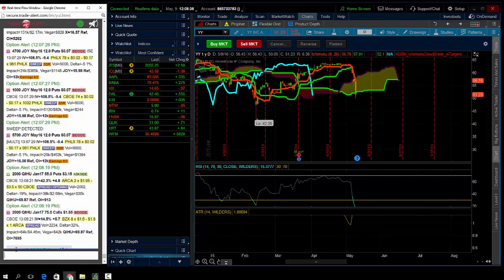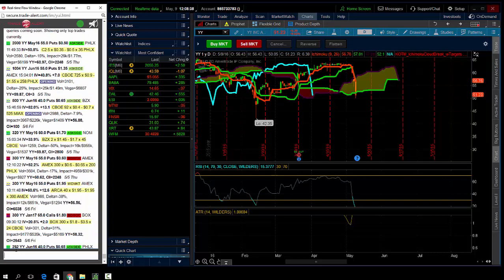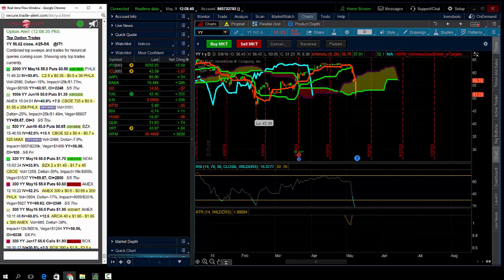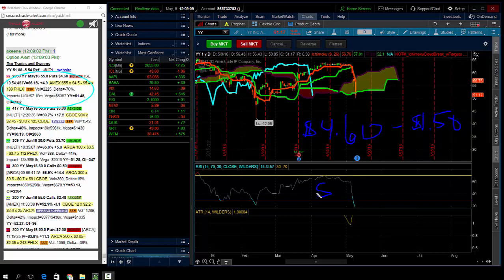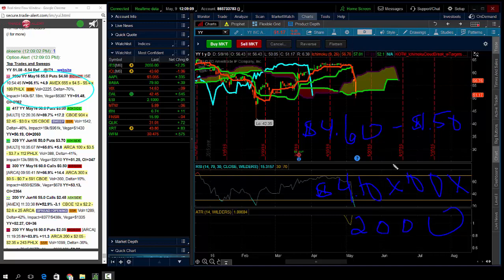5.9.2016 Trader Makes Almost $1 Million in 4 Days